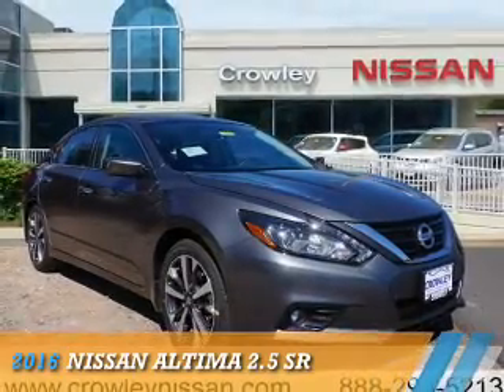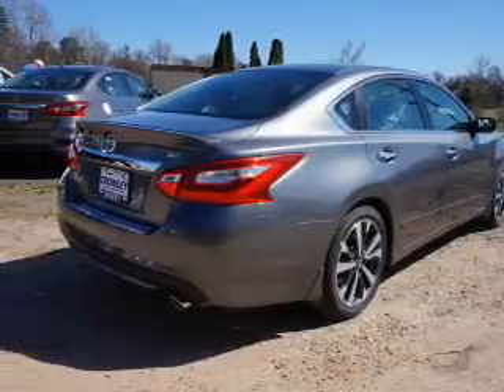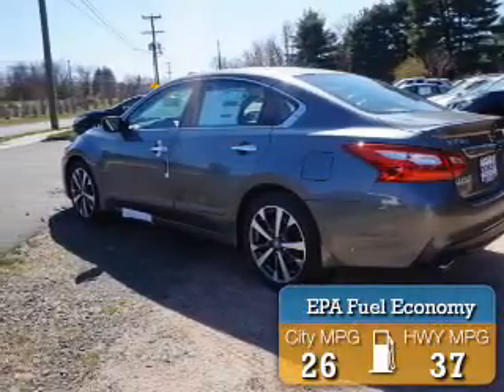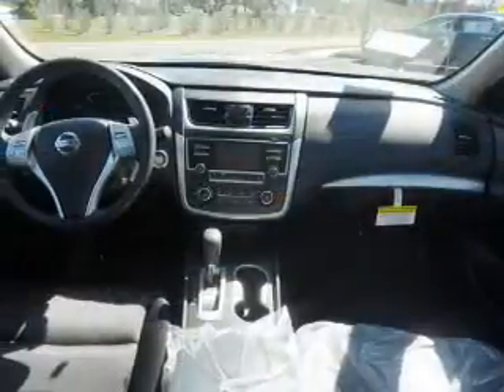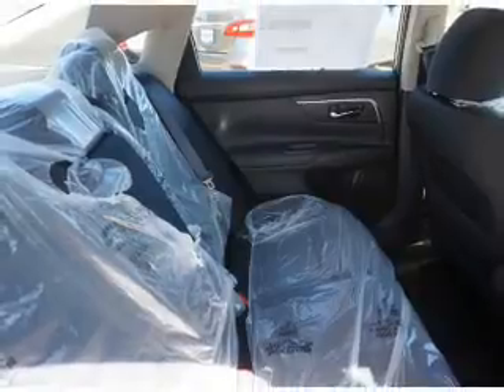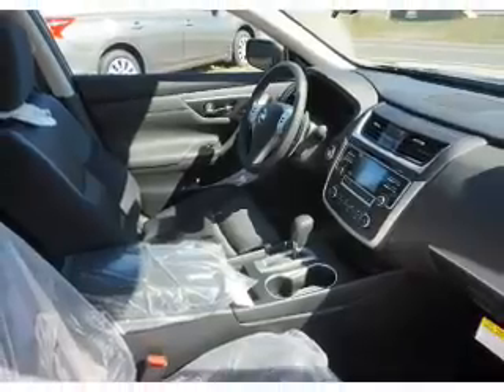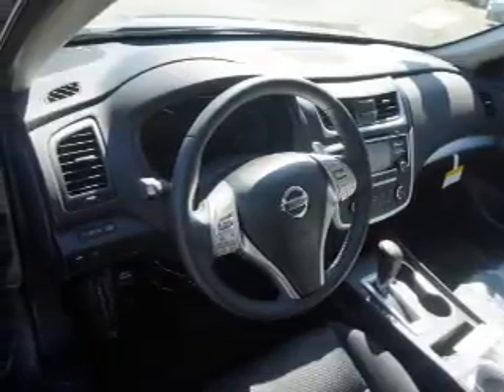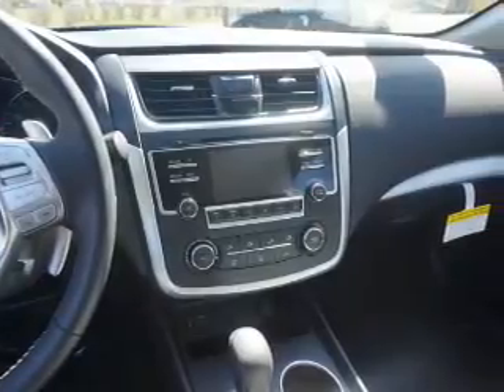2016 Nissan Altima 16N0518 - Bristol CT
Year: 2016
Make: Nissan
Model: Altima
Trim: 2.5 SR
Engine: 2.5 liter 4 Cylindercylinder FWD
Transmission: Automatic
Color: Gray
Mileage: 9
Address:
VIN:1N4AL3AP9GC191523